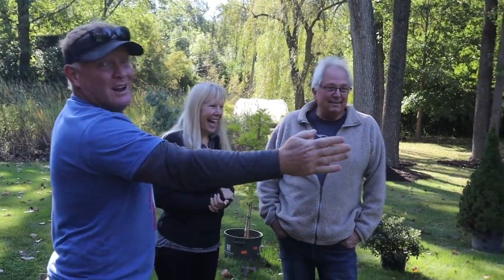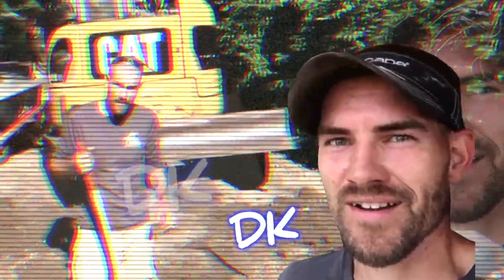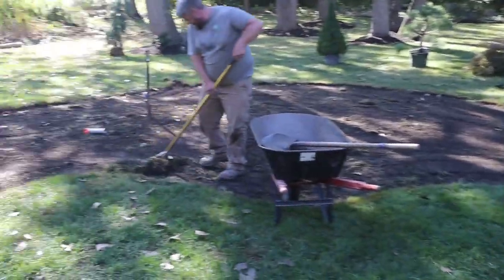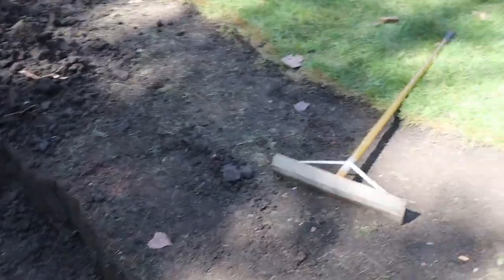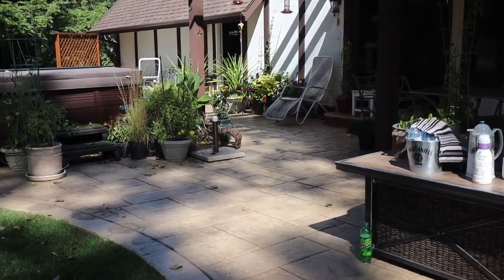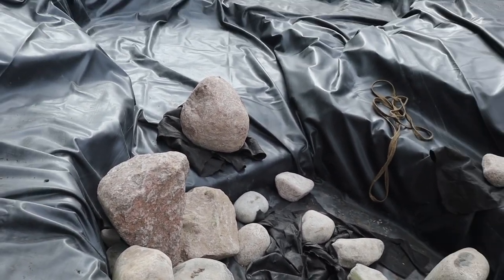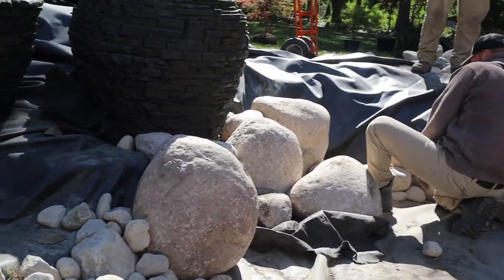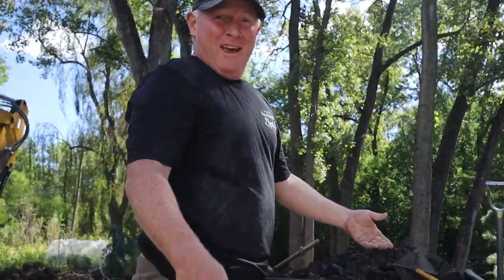Doing Things Different. They DIDN'T EXPECT THIS! | Miracle POND Part 1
A last minute minute change to this pond's design can make or break a water feature. Luckily, Brian and the TEAM know exactly how to create the BEST miraculous, paradise for these INCREDIBLE homeowners!

Aqualand – Aquascape Inc. corporate headquarters:
901 Aqualand Way St. Charles, IL 60174